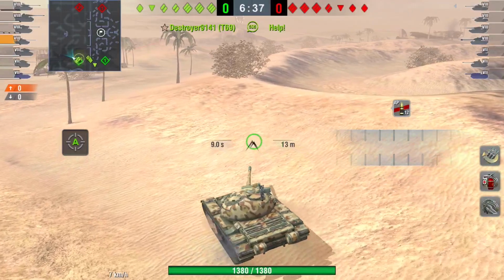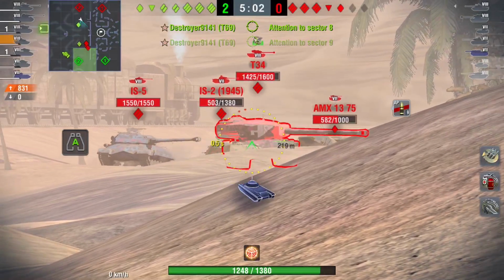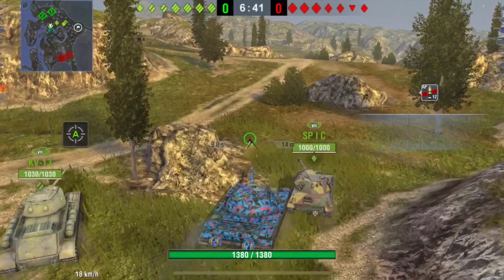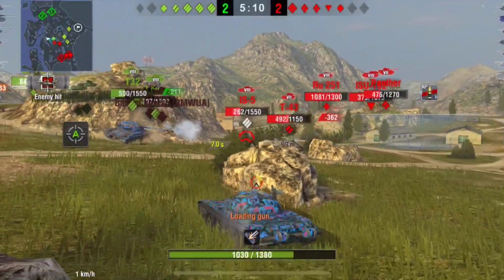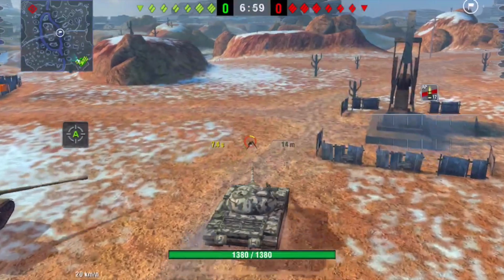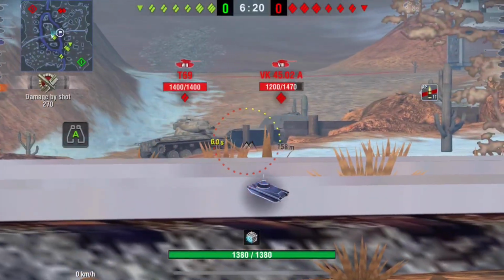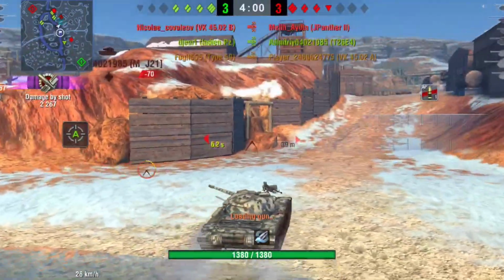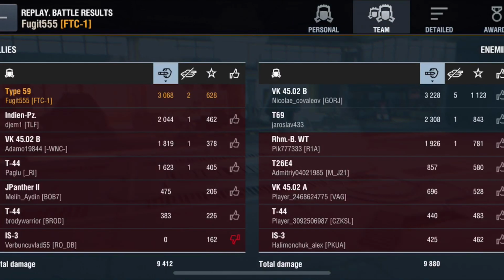Up close and personal with theType 59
Lets have a look at how an average player gets to grips with the Type 59